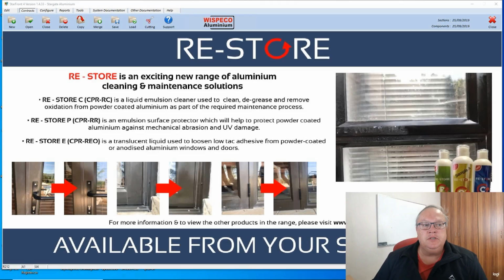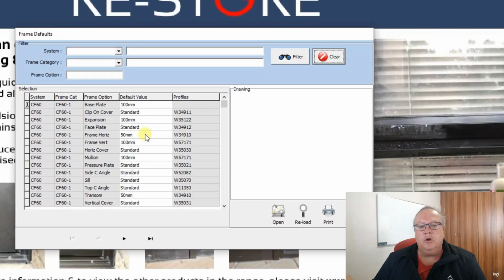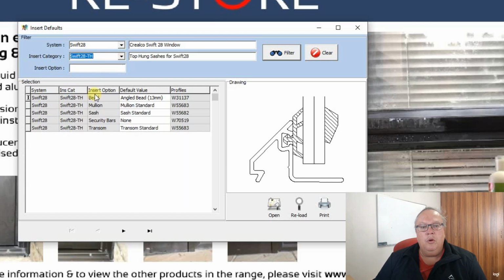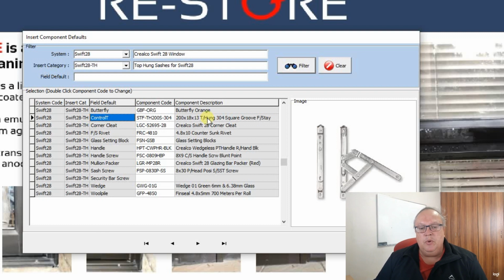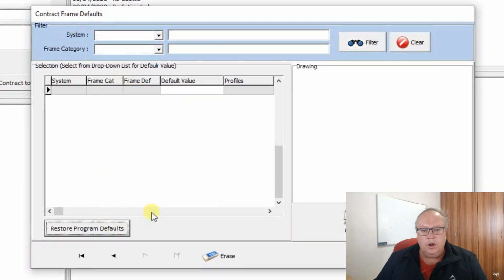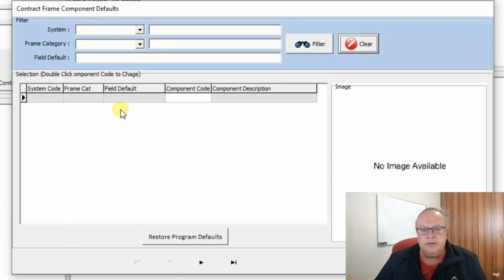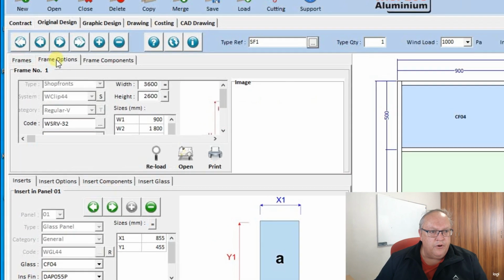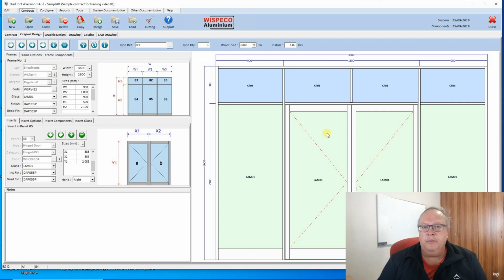Lesson 28 - Program Defaults